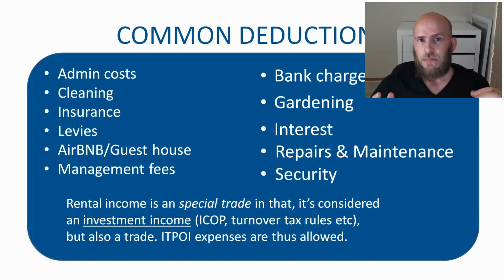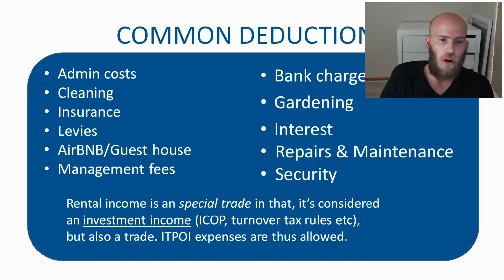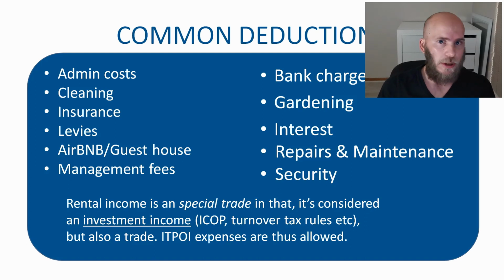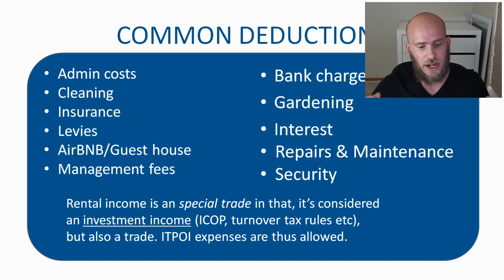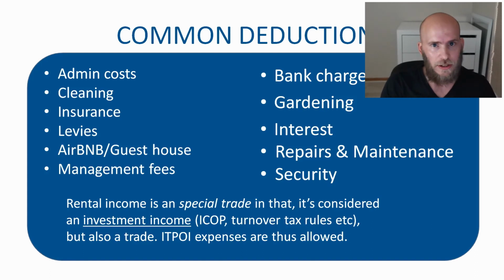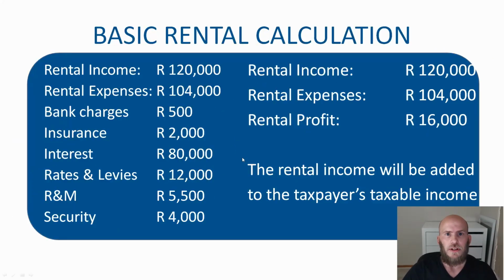Rental Income Basics - Tax 101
Episode one of the Rental Income Series